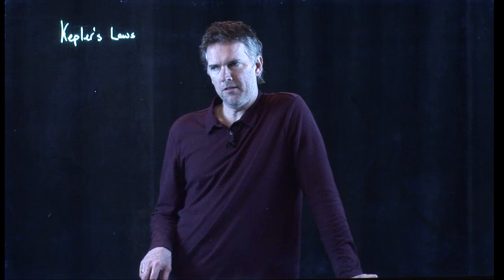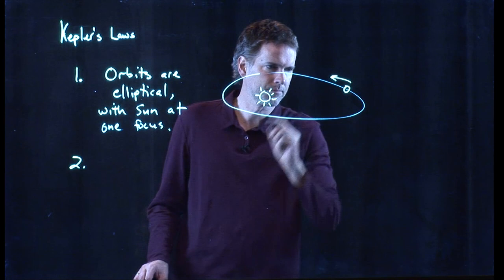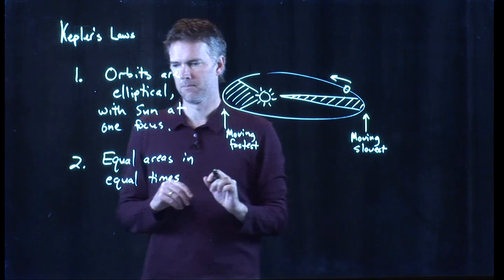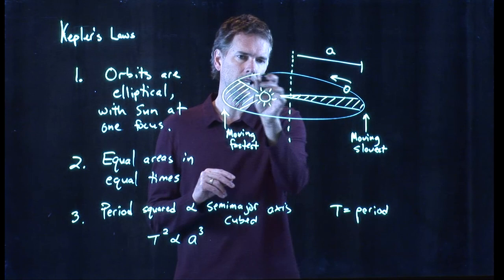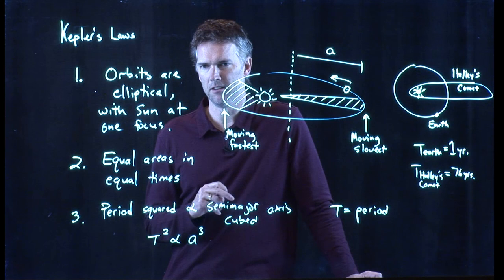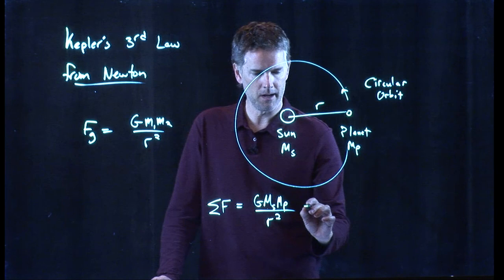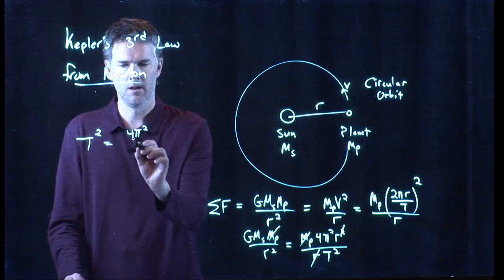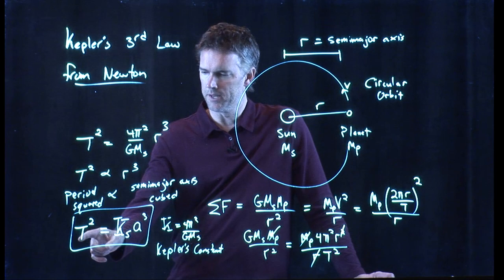Kepler's Laws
Introduction to Kepler's Laws of planetary motion.